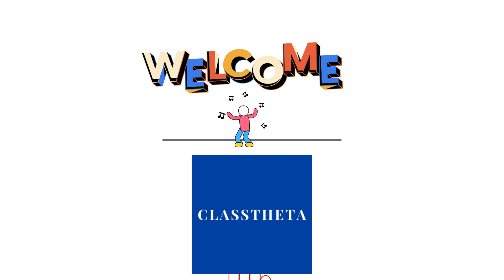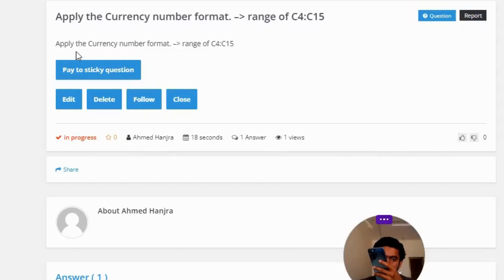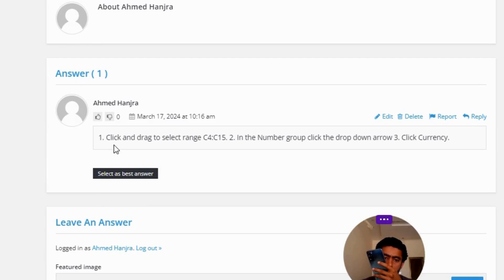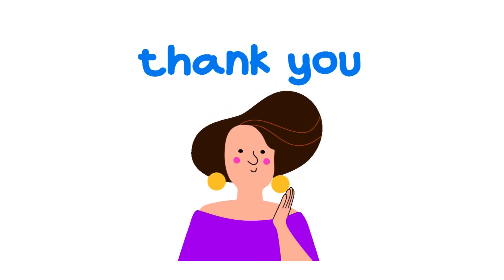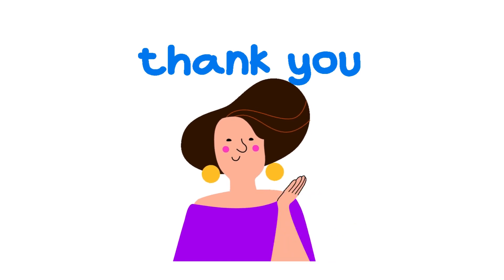Apply the Currency number format. -- range of C4:C15